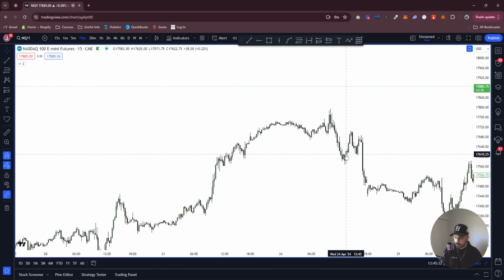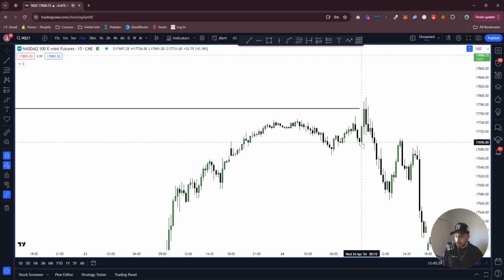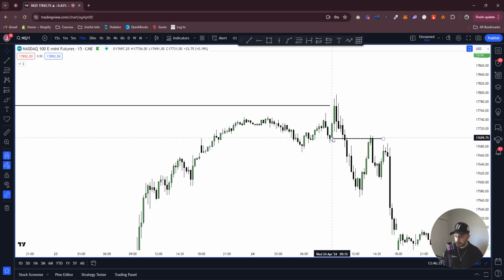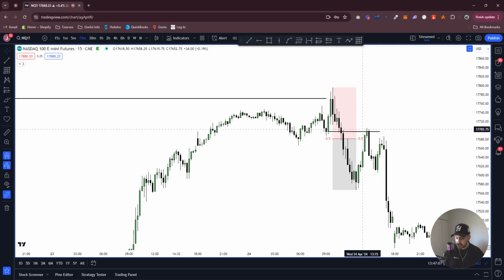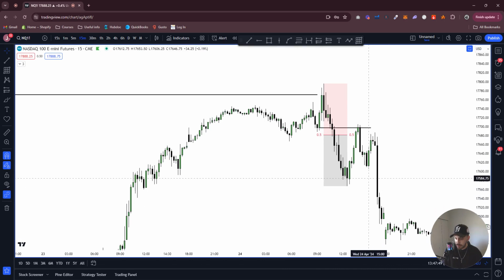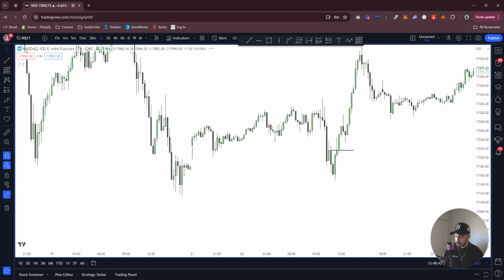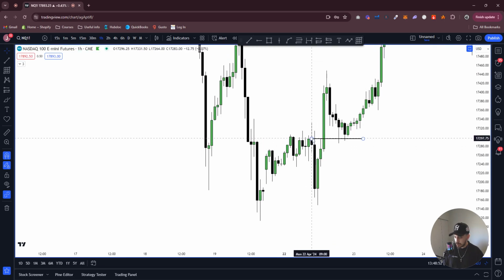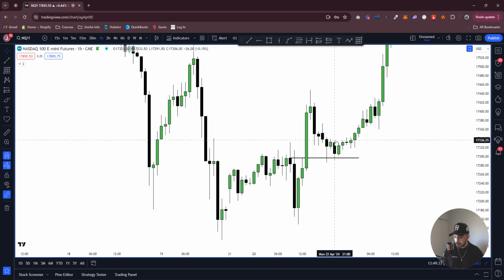Trading Academy Day 19: Change In The State Of Delivery (CISD)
(CODE: JOHNNY)

(CODE: JOHNNY)

(CODE: JOHNNY)

(CODE: JOHNNY)

(CODE: JOHNNY)